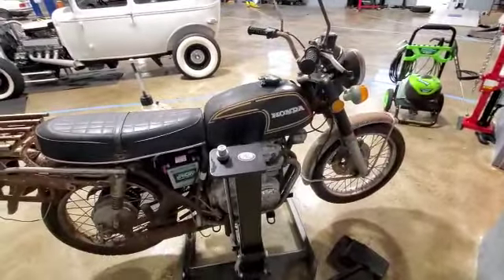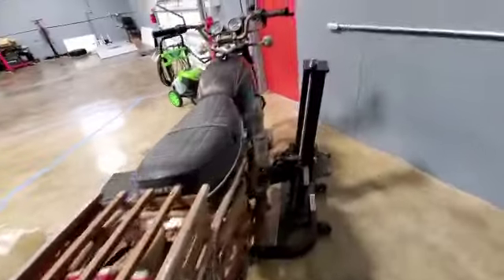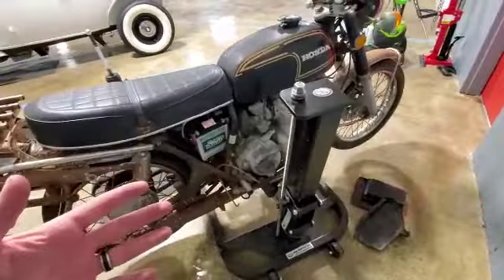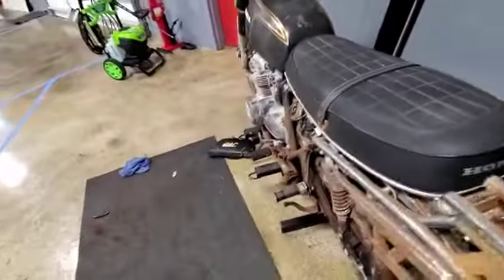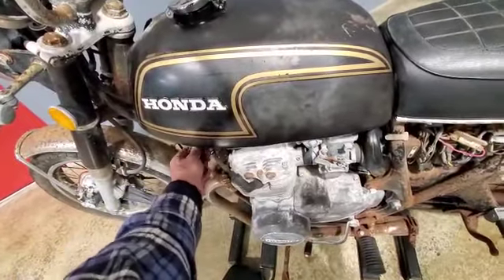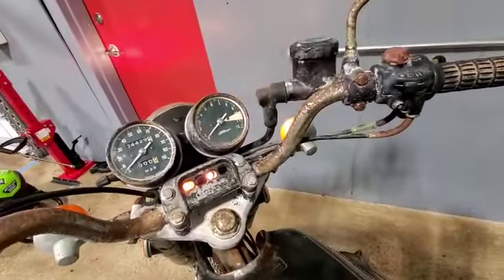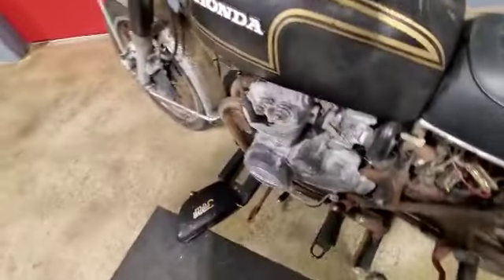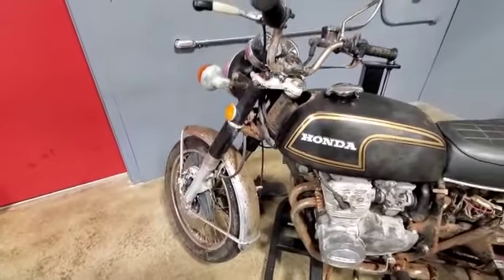New project at Gears DIY garage. 1974 Honda CB 350 four.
Working on new bike projec,v1974 Honda CB 350 four. that came in an old container that came with land sale for garage.  Sitting there from at least 1987!